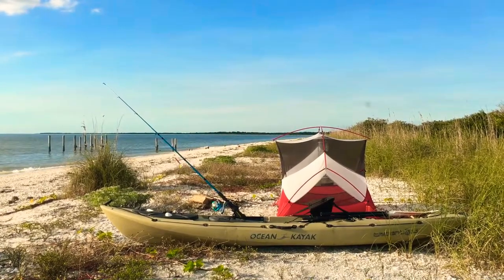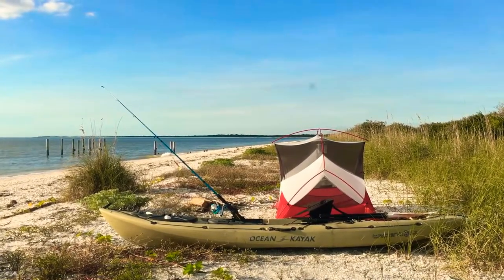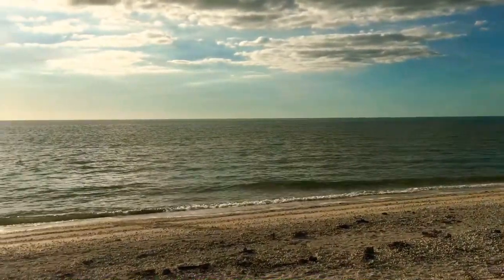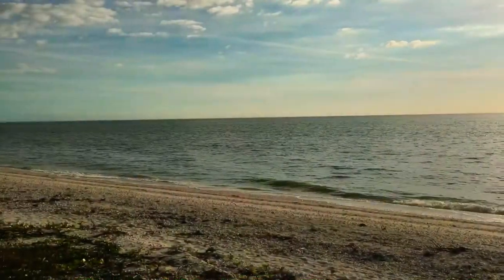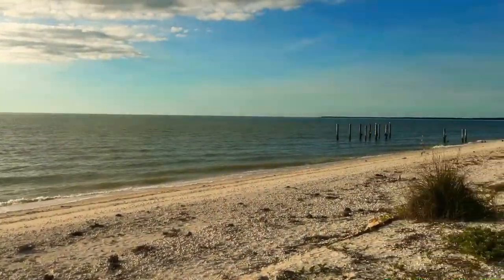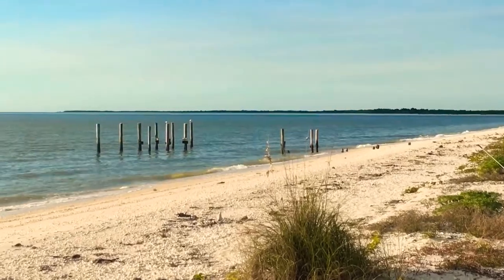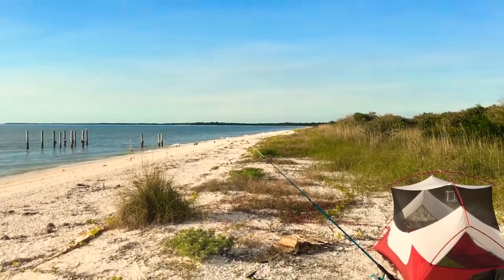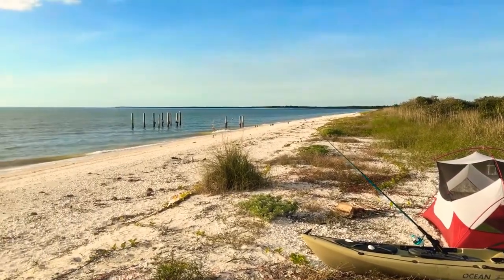Cape Sable Wilderness Waterway Camping Everglades National Park Florida Winter